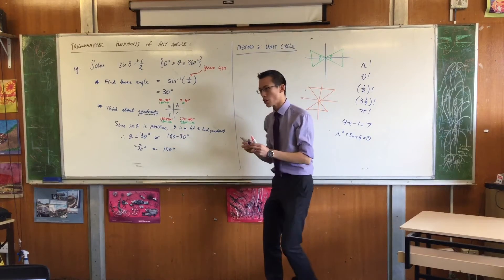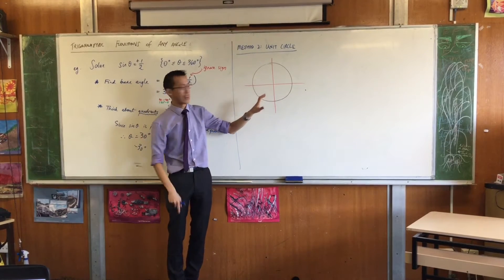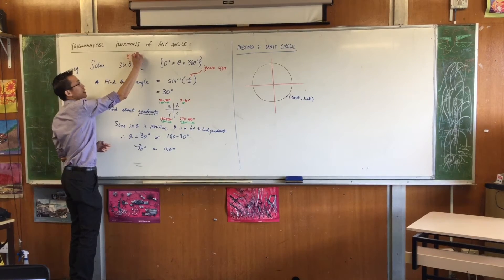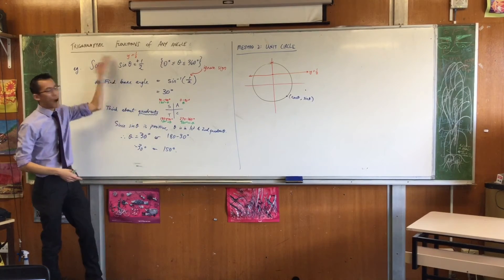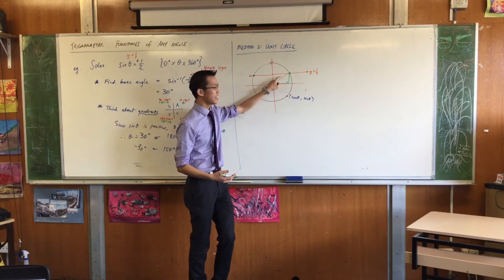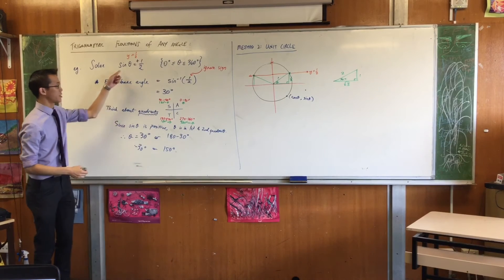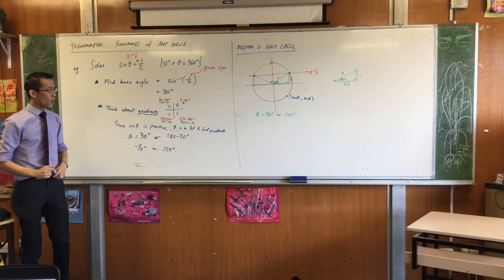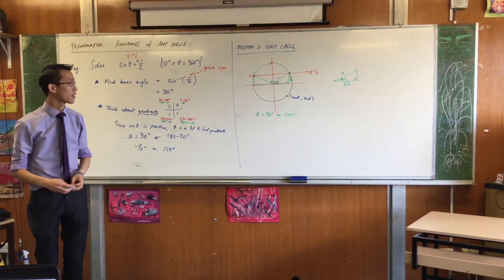Solving Trigonometric Equations (3 of 5: Using the unit circle)